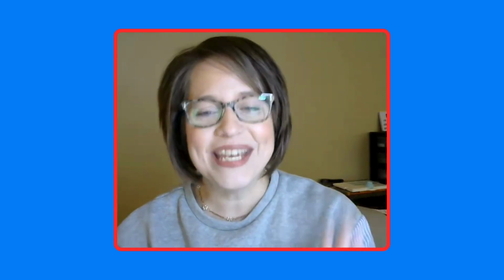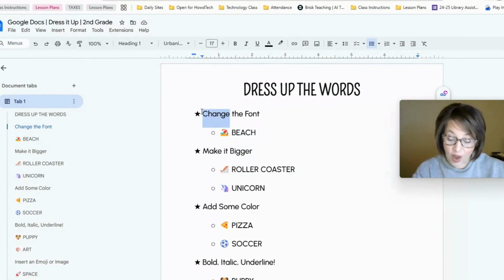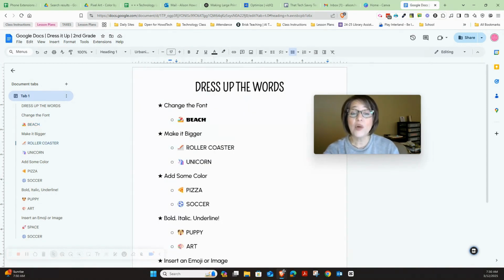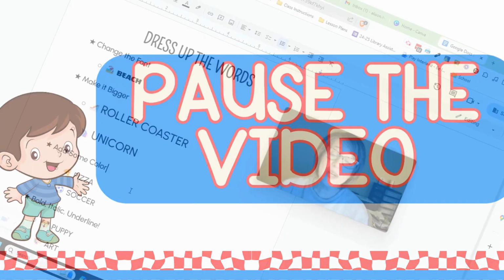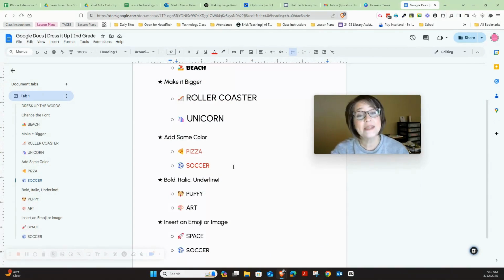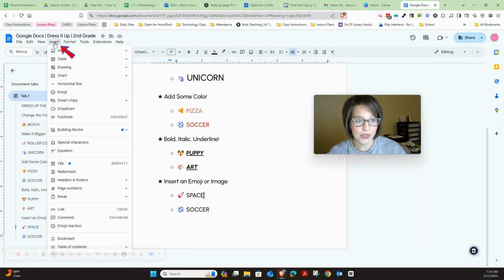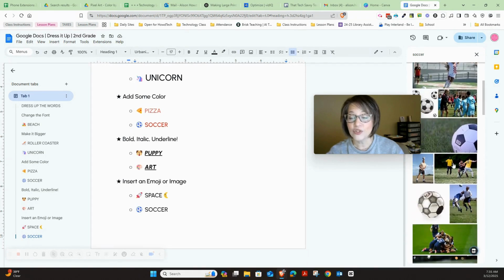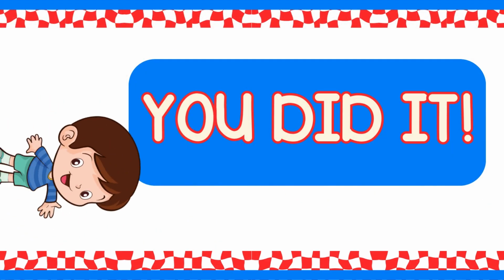Google Docs for Kids: Fun & Easy Font Edition! 🎨🖥️ | Beginner Tutorial + Free Template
Looking for a beginner-friendly Google Docs tutorial for kids? This step-by-step Google Docs for kids lesson teaches students how to change fonts, adjust text size, add colors, bold, italicize, underline, and more! Perfect for teachers, parents, and homeschoolers who want an engaging, interactive activity for young learners.

🚀 What kids will learn in this video:
✅ How to change fonts in Google Docs 🔤
✅ How to adjust text size 📏
✅ How to change text color 🌈
✅ How to bold, italicize, and underline text ✨
✅ How to add emojis & images 🖼️
✅ How to change page color 🎭
✅ Beginner-friendly, easy-to-follow steps for young learners!

📌 Perfect for:
✔️ Teachers looking for a fun Google Docs activity 🏫
✔️ Parents teaching tech skills at home 🏡
✔️ Homeschoolers & self-paced learners 👩‍🏫
✔️ Students new to Google Docs! 💻